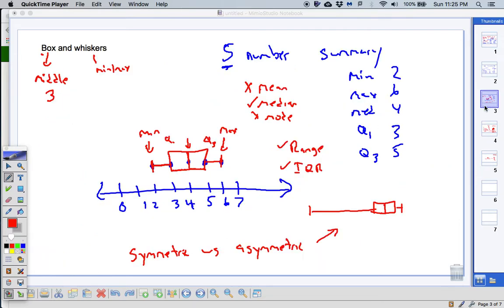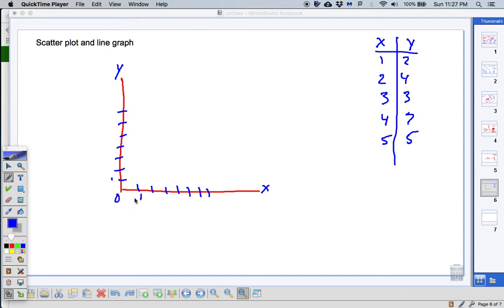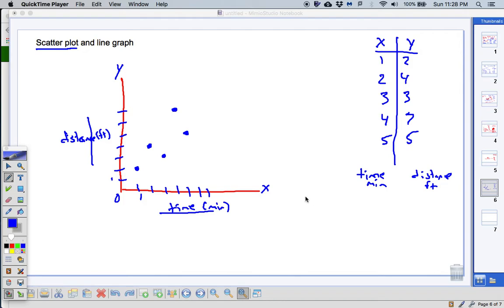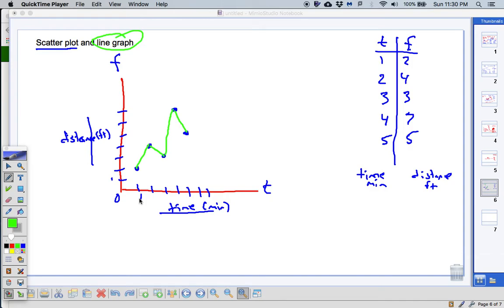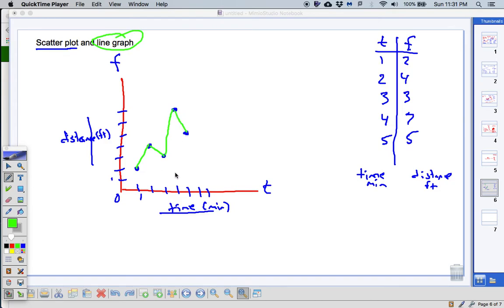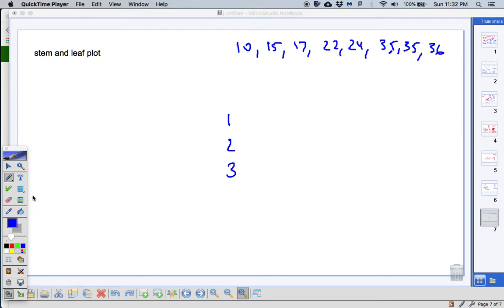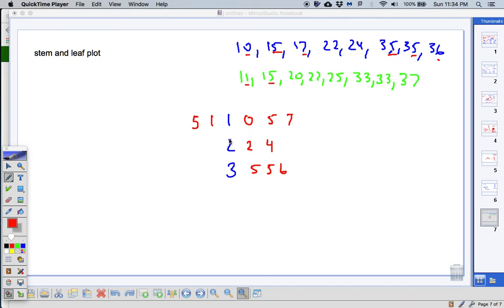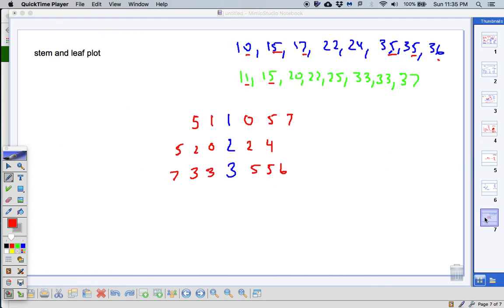Graphing statistics part 2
How to graph using statistics including scatter plot, line graph and stem and leaf plot